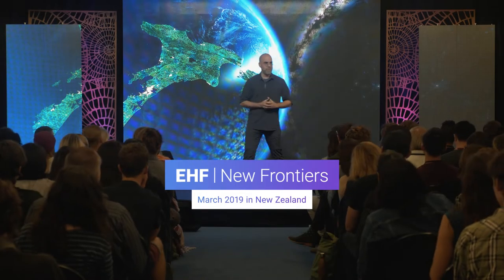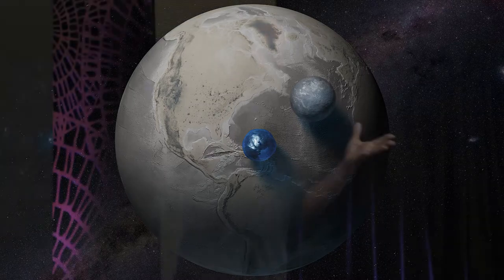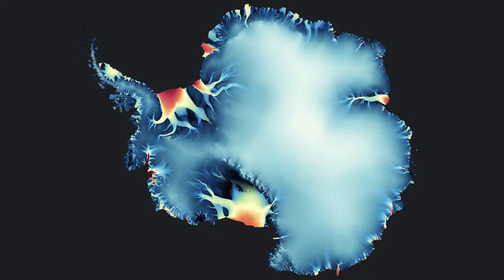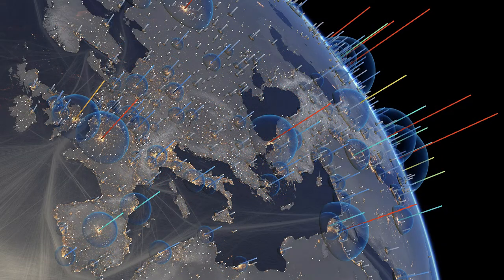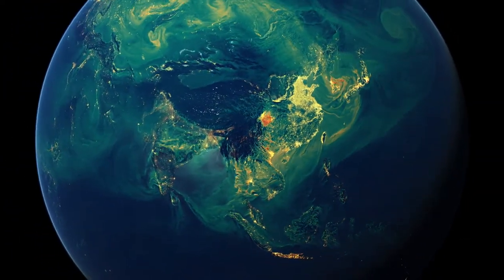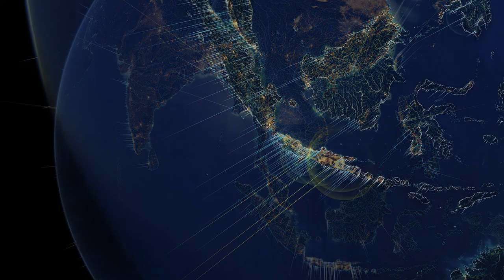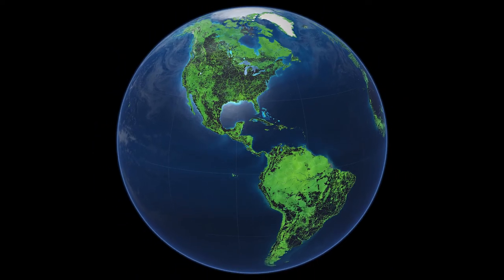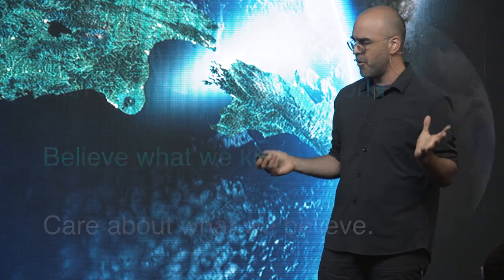A Different Perspective on Planet Earth - Félix Pharand-Deschênes at New Frontiers 2019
EHF Fellow, Félix Pharand-Deschênes shares powerful images that will transform your relationship with our planet for good.

This video was filmed at New Frontiers / Te Tūhura Nuku – March 2019 in Upper Hutt, New Zealand.

New Frontiers is hosted by the Edmund Hillary Fellowship (EHF), a global community of changemakers based out of Aotearoa New Zealand. Apply today for the opportunity of a lifetime!

Heartfelt thanks to Te Ati Awa, the local Māori iwi in the Wellington region who are mana whenua over these lands, and an EHF partner

Thank you to our EHF Catalysts, who support and catalyse the work of our Fellows: